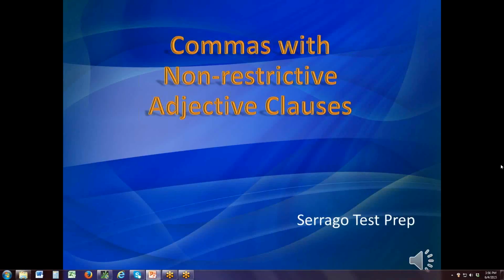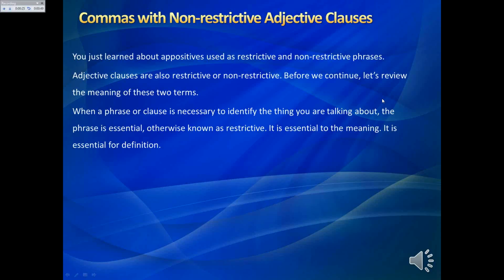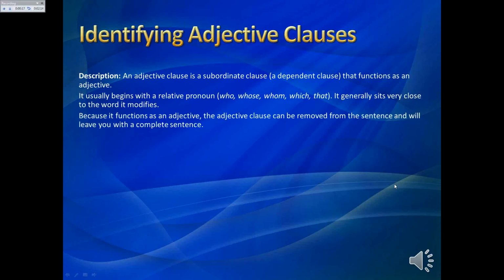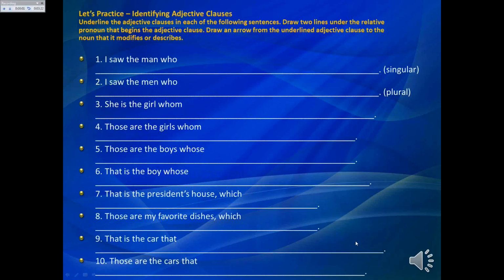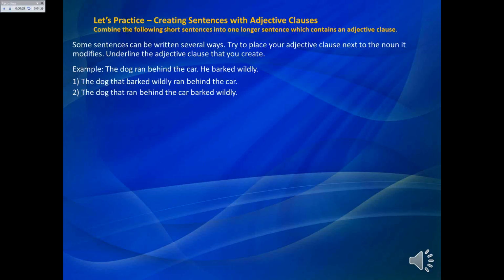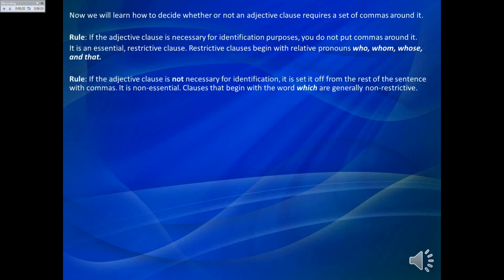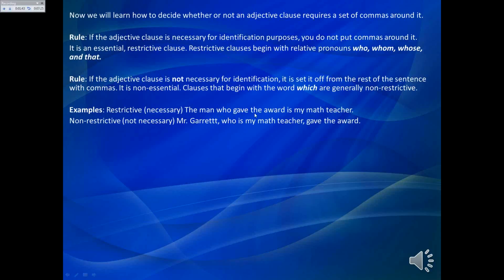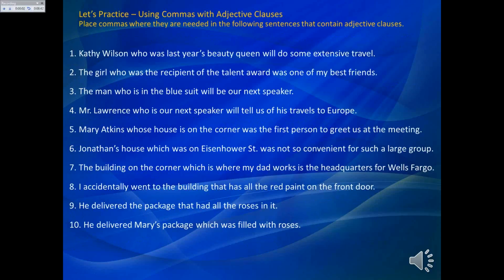Non restrictive Adjective Clauses